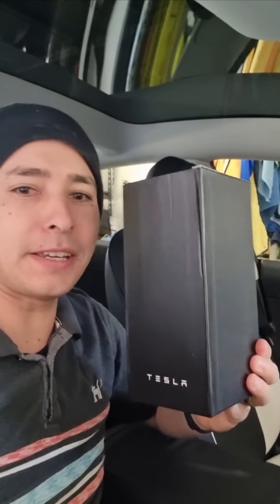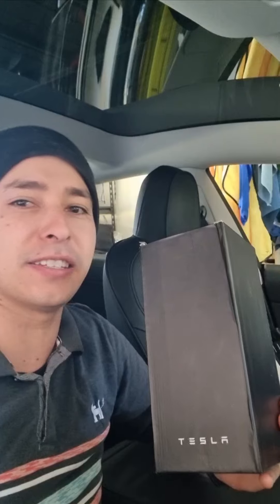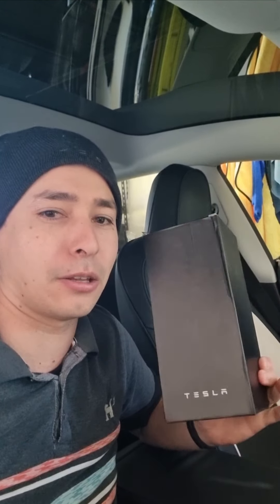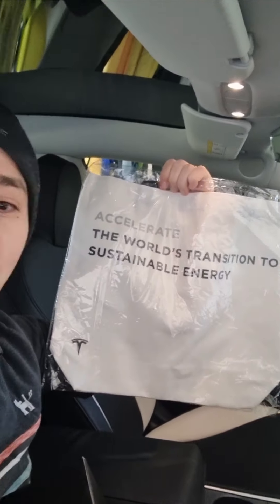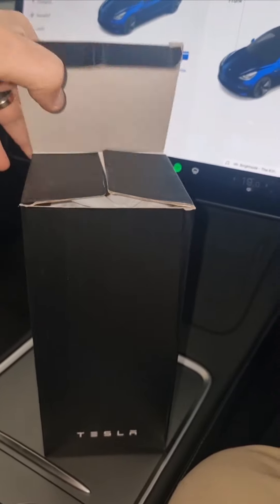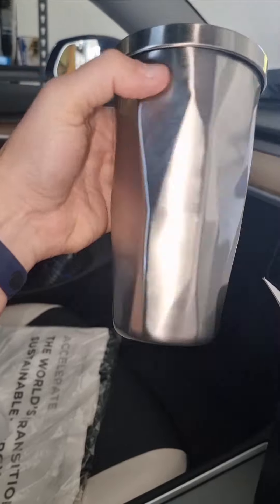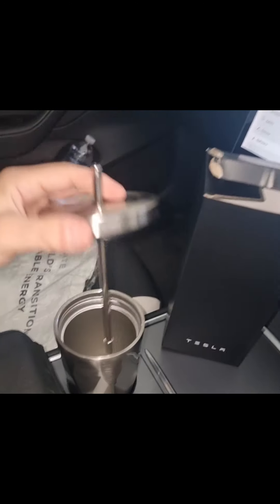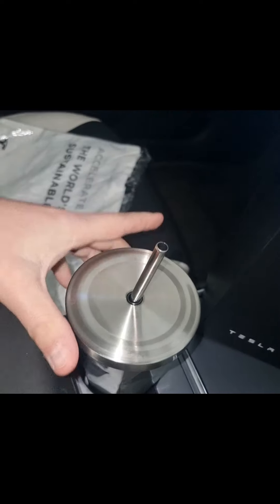Tesla CyberTruck Tumbler! One of a kind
received this a few months ago, haven't seen any others in the wild before, have been given the go ahead to share this product now 👍